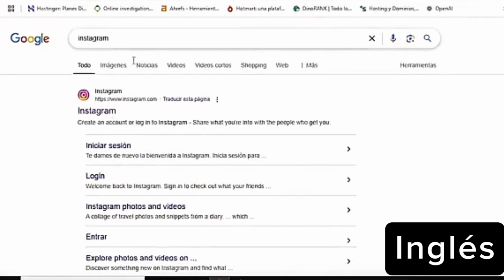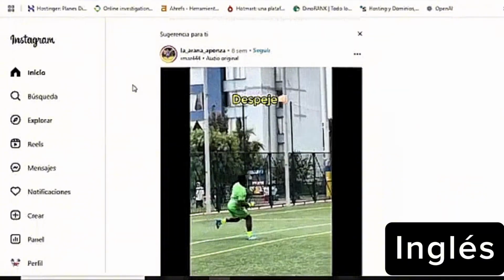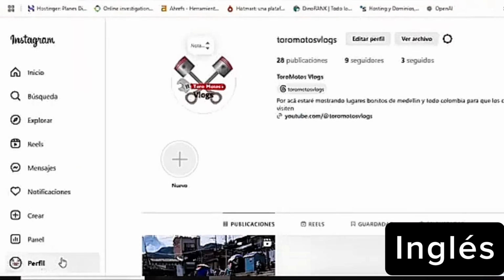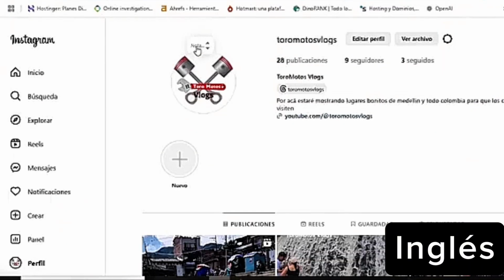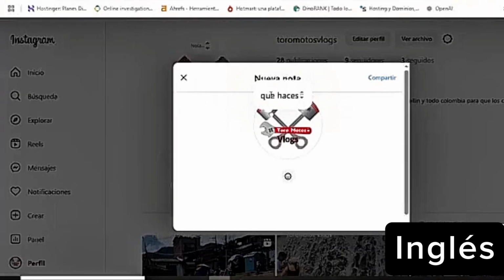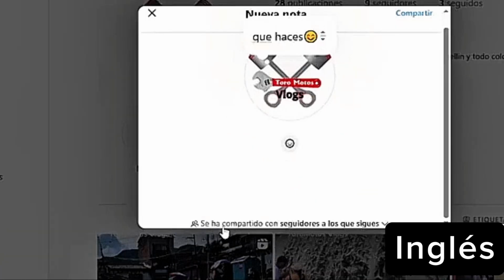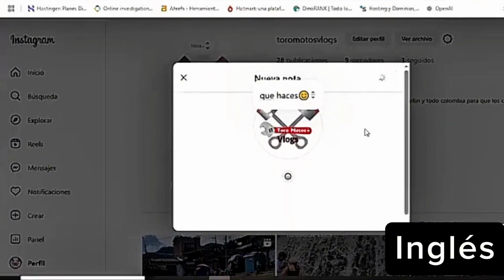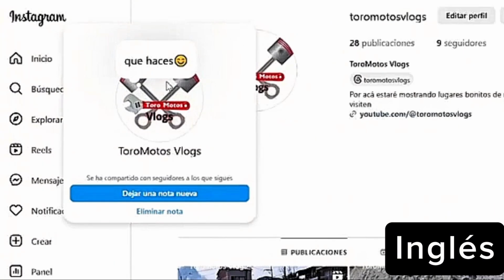✅ Learn how to add a note to Instagram on PC (step by step)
I'll show you how to easily add a note to Instagram on your PC, and I'll also show you how to view Instagram notes on your PC.

00:00 Start
00:07 We tap on the Instagram profile
00:23 We write the post on Instagram from the PC
00:49 We tap on share Instagram post